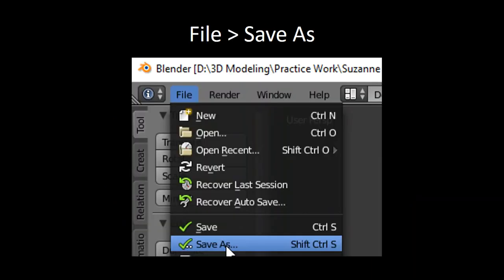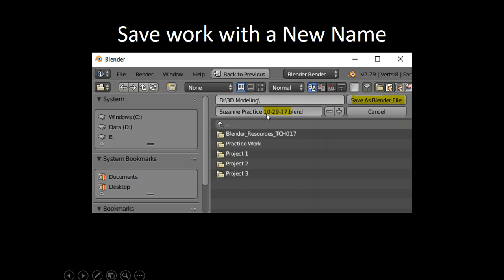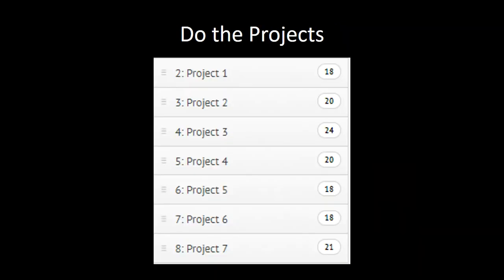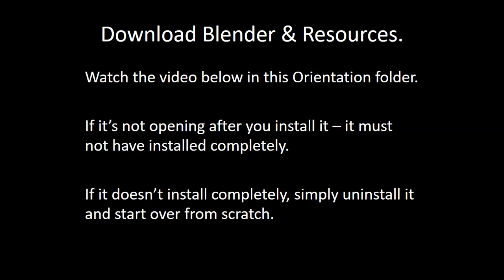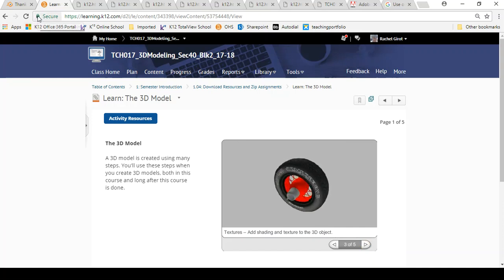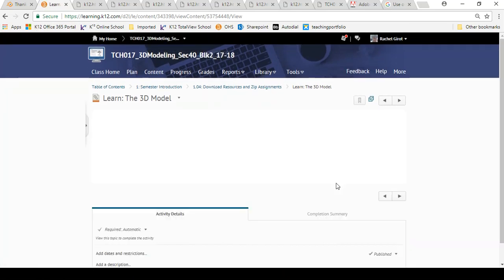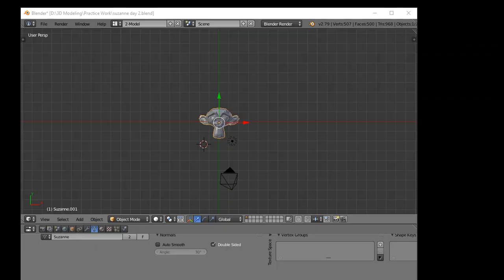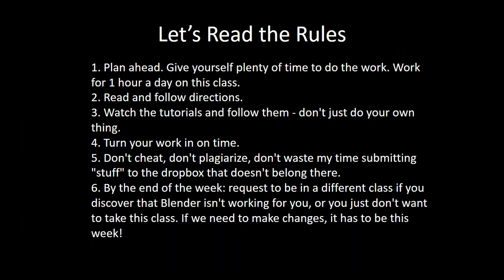Girot 3D Art Orientation B2